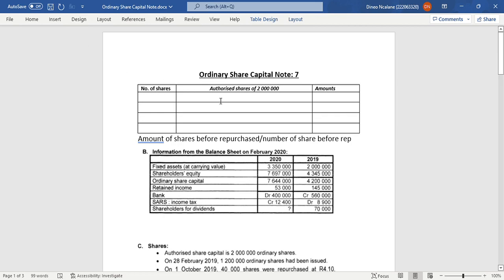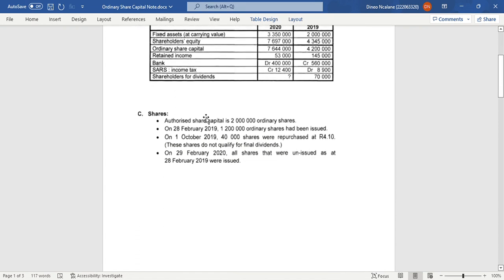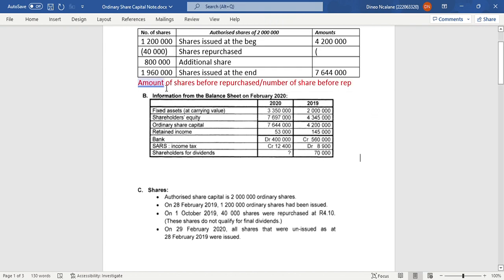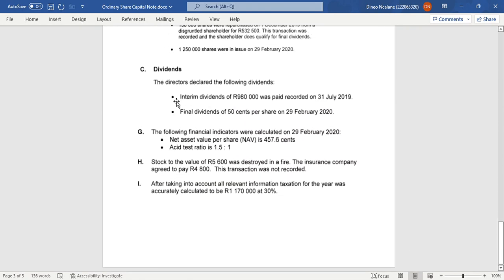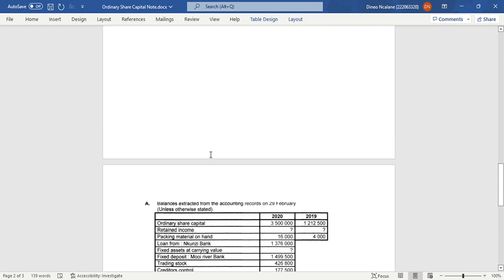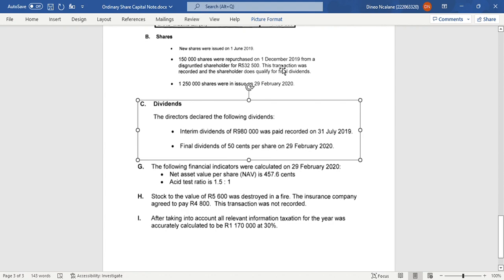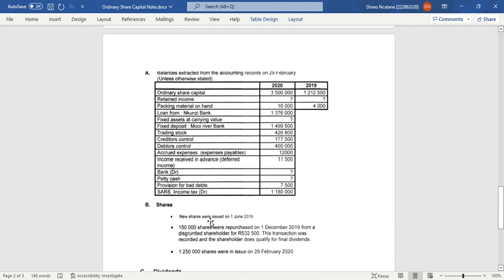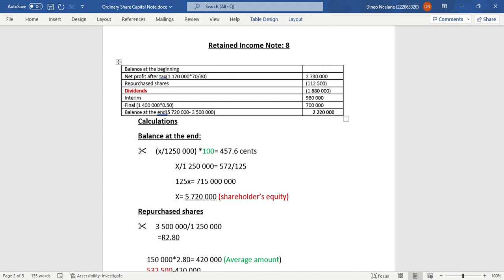Ordinary Share Capital Note docx Word 2023 02 22 20 55 05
Accounting notes, Ordinary share capital note and retained income